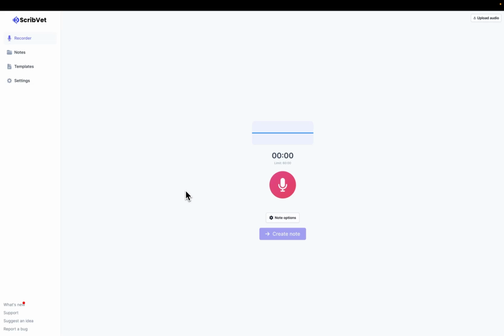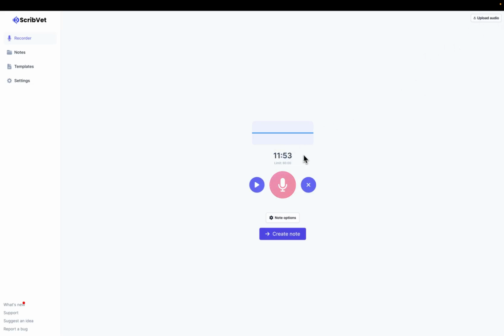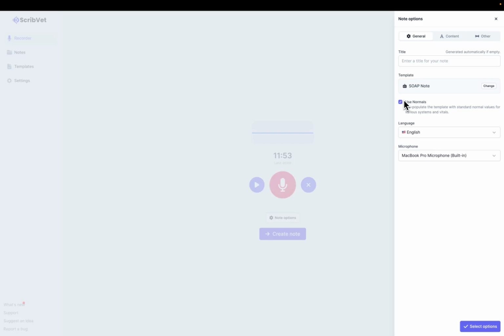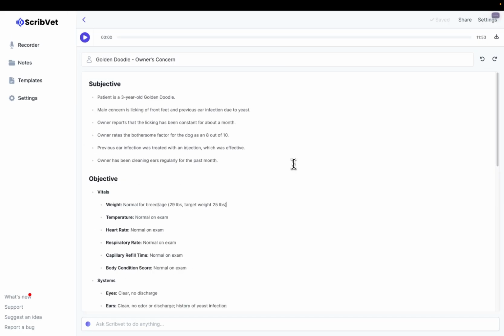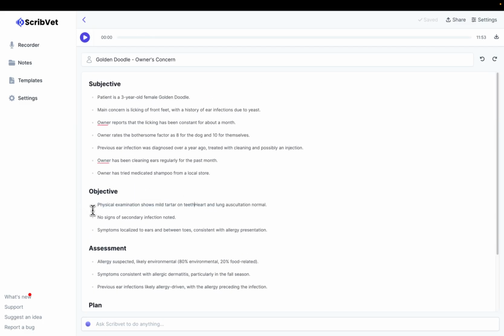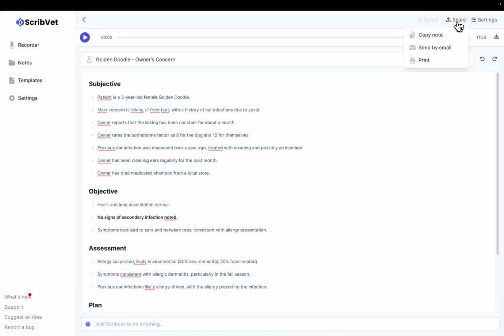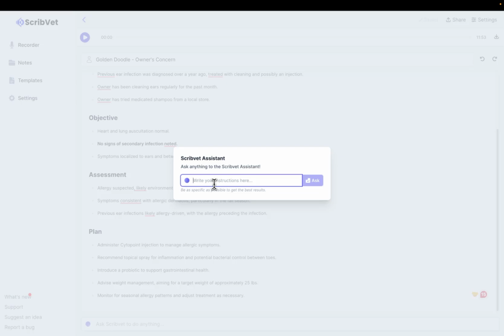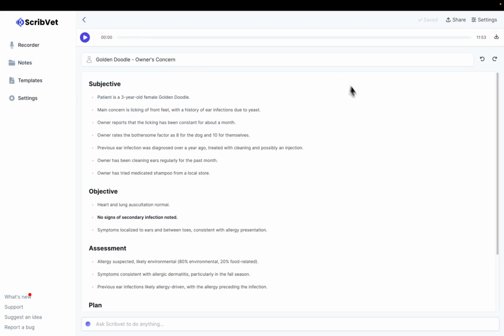Scribvet - The AI Veterinary Scribe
Turn hours of writing medical records into seconds. Just record yourself speaking during veterinary exams and let the AI write everything for you